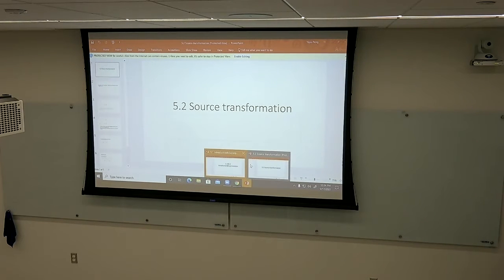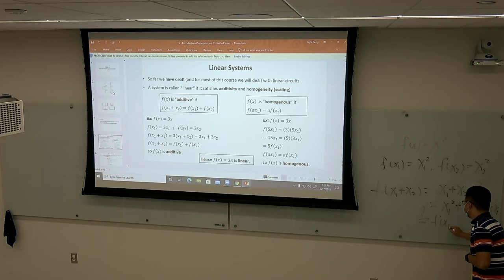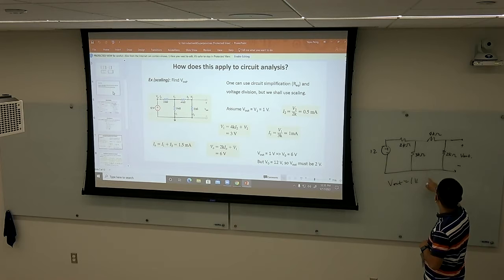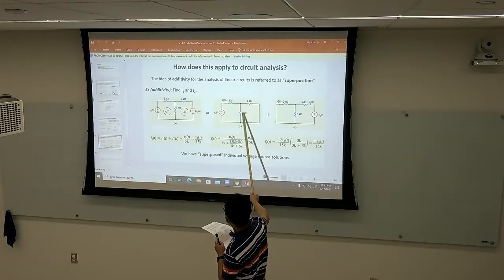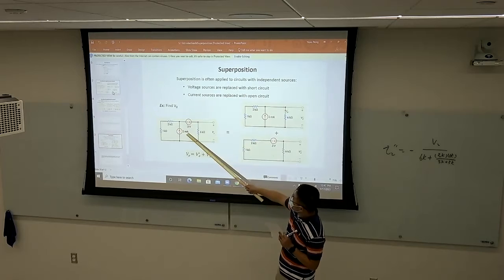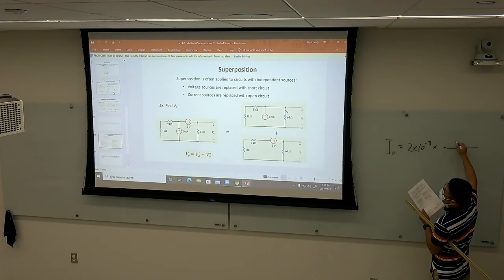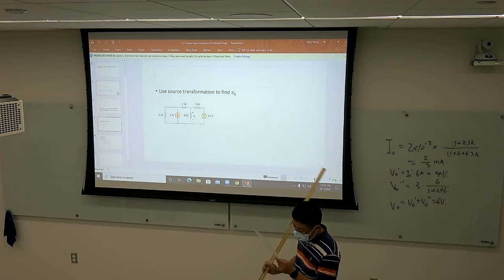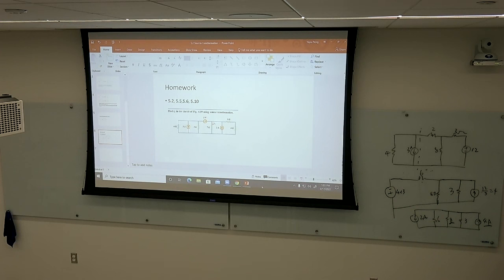5.1 & 5.2 Superposition&source transform